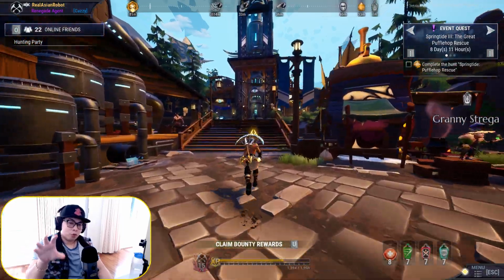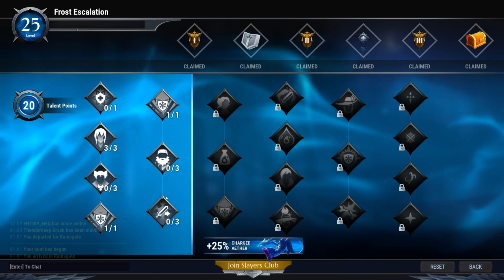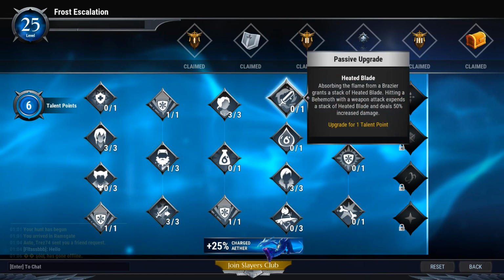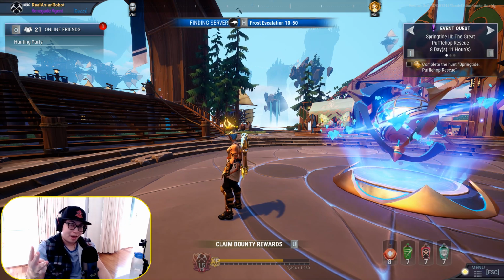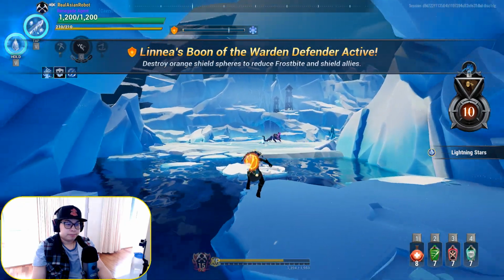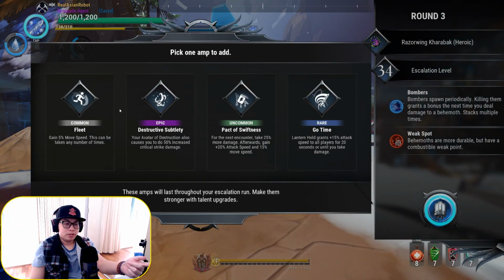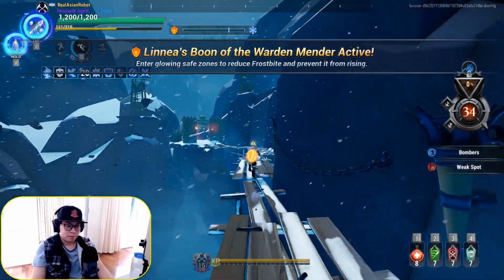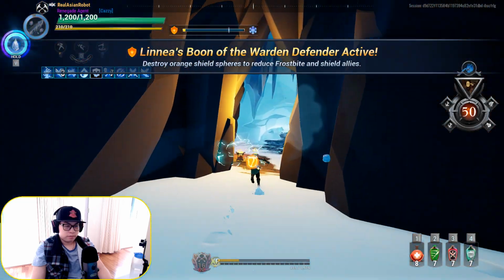Dauntless - The Best & Most DETAILED Frost Escalation Guide for 2023!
Hey folks,

It's me, your friendly neighbourhood Robot.

For this video, I am doing a detailed guide on the Frost Escalation. The Build I used is my EASY CHAIN BLADE BUILD (The video released the day before this one dropped). So you should be able to find it EASILY :P.

Also this channel IS NOT PARTNERED OR MONETIZED so if you want to support me, please use the TIP LINK below to help me out!

Chapters:
00:00 - Introduction
01:00 - Frost Escalation Talent Explanation
06:40 - Frost Escalation Demonstration with EXPLANATION!

Main Gaming Channel - @RealAsianRobot
Reading Channel - @RealAsianTarot

Twitch Streams (Currently OFFLINE):
RANDOM TIMES, usually morning or other times visit - Twitch.tv/realasianrobot and FOLLOW ME FOR MORE!